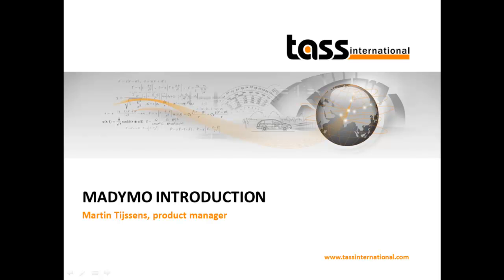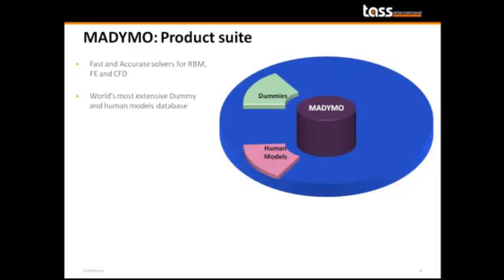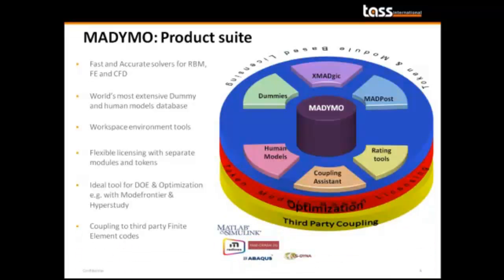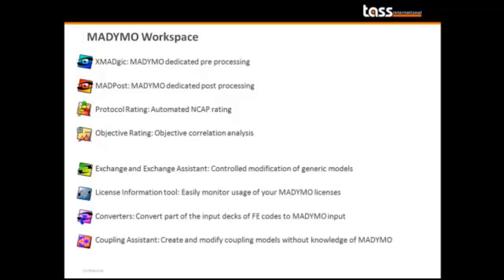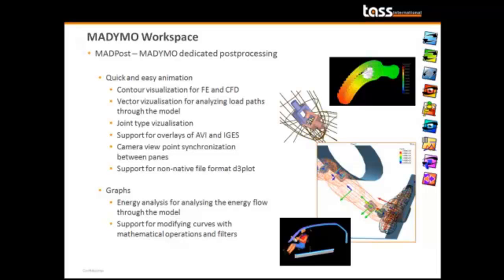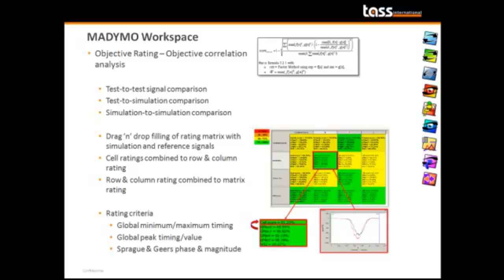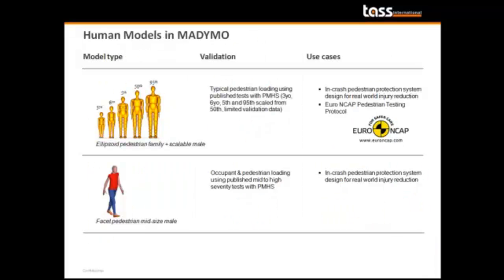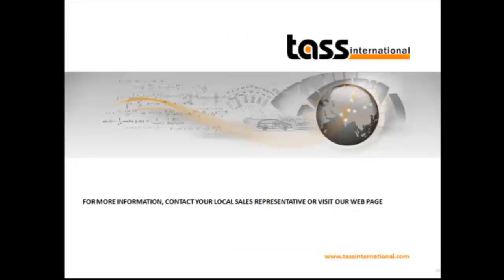MADYMO General Introduction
This video presents a general introduction to the MADYMO product suite. The benefits of the MADYMO software suite in the development of passive and integrated safety systems for occupant protection are demonstrated. The content of the MADYMO product encompasses the Workspace pre- and postprocessing tools, objective rating and protocol rating as well as the MADYMO solver containing solvers for rigid body dynamics, Finite elements analysis as well as Computational Fluid Dynamics. The suite contains the extensive crash test dummy model database containing models for frontal, side and rear impacts as well as child occupant protection. The suite also contains human models, both adult and child occupants, as well as the active human model.